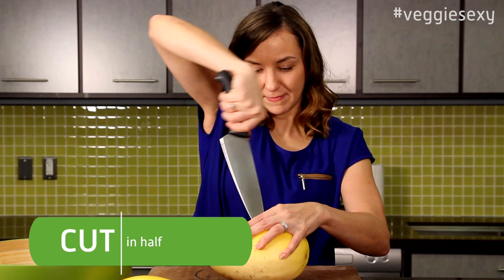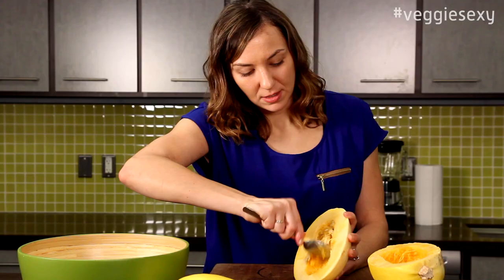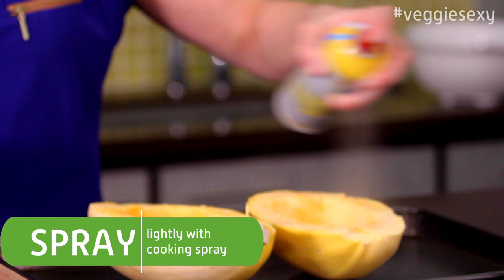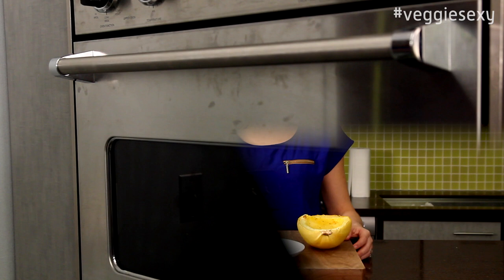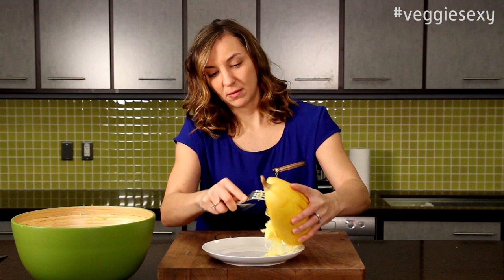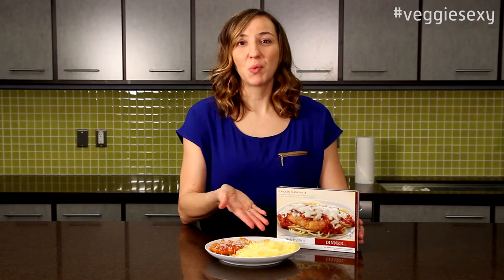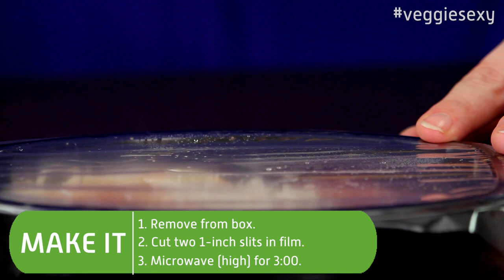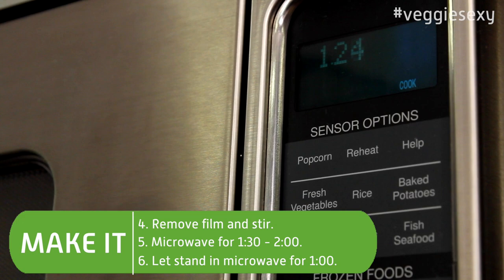VeggieSexy Nutrisystem Recipe: Spaghetti Squash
Nutrisystem Dietitian, Mandi Knowles, prepares Spaghetti Squash, a simple and magical side dish.

Share your veggiesexy Nutrisystem recipes with us on our Facebook and Twitter page.